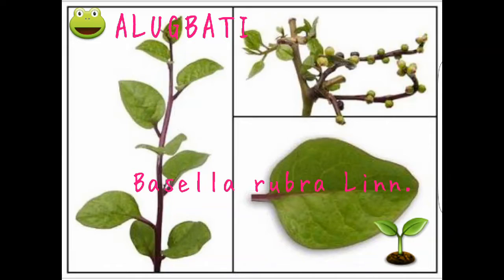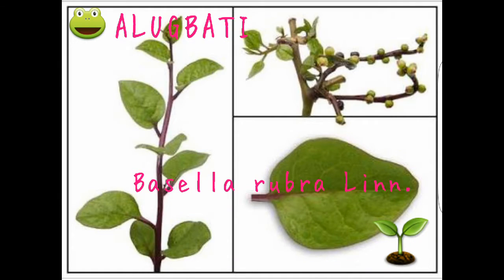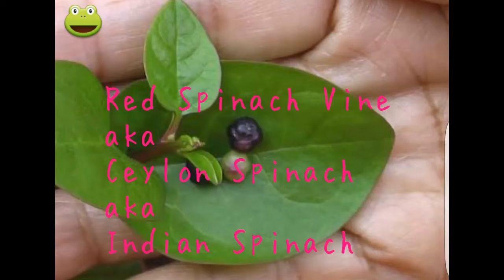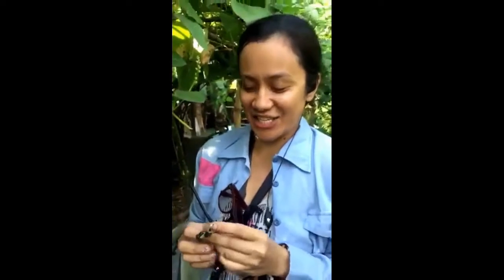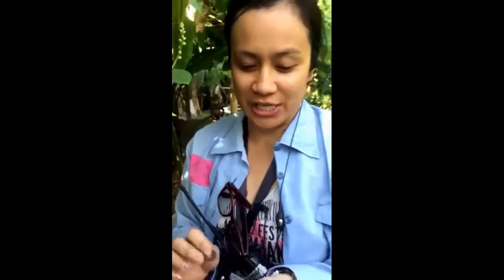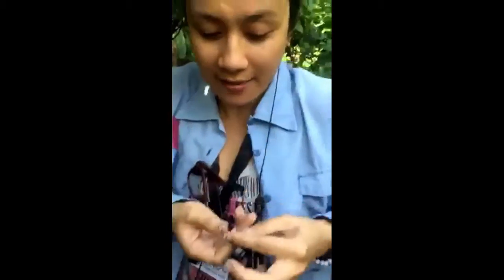Life Hacks by S Ep 1: Organic tint 🐸